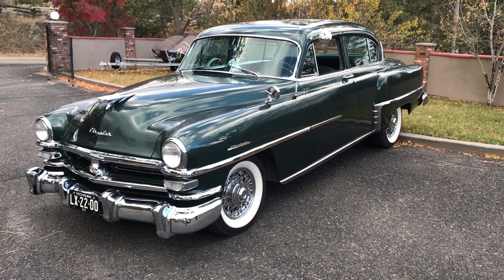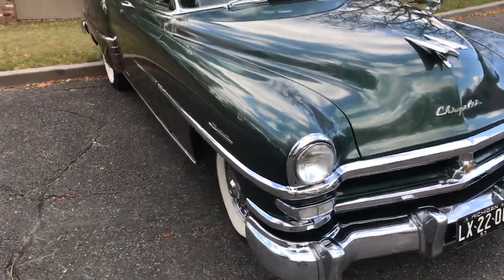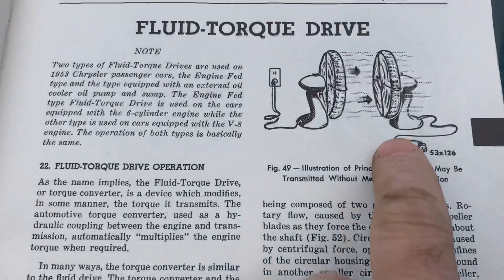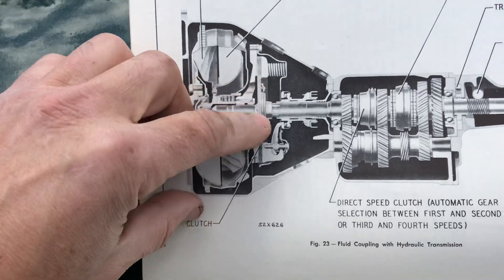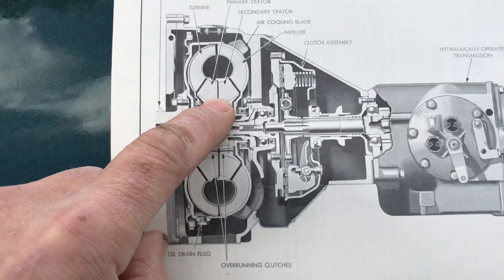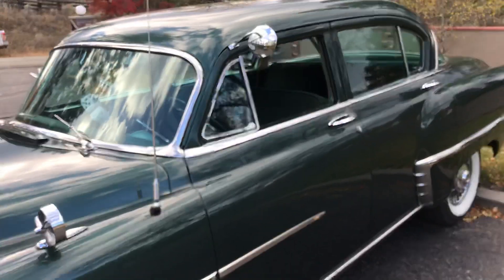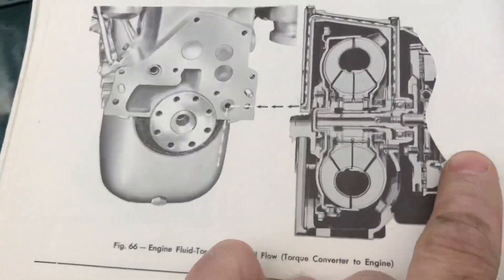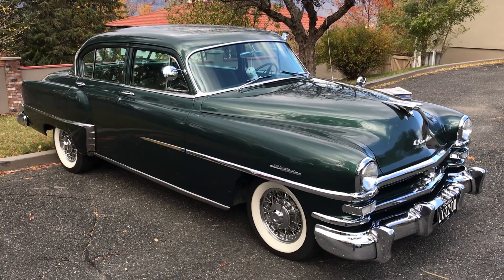Part II - 1953 Chrysler. Fluid Drive versus Fluid Torque Drive, explained.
In this video I talk about the differences between a fluid coupling and a torque converter. Both types of drives were used in early Mopar cars.